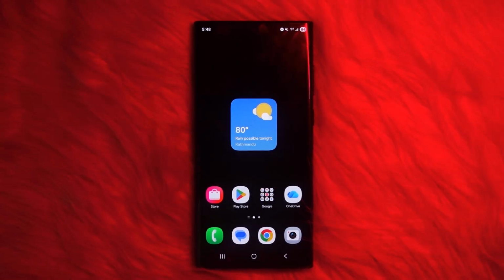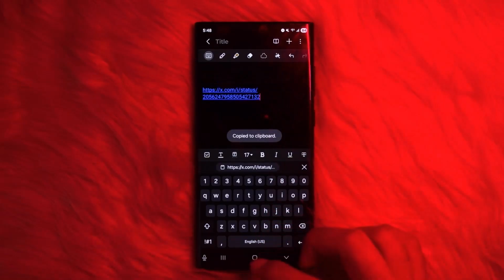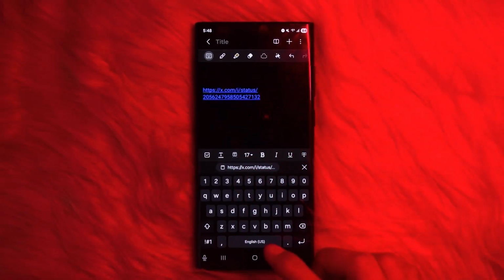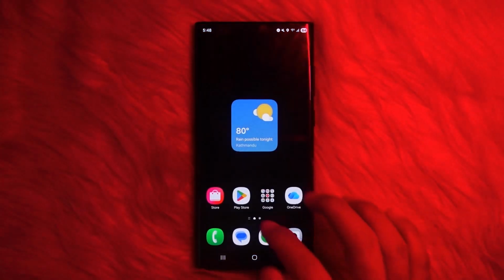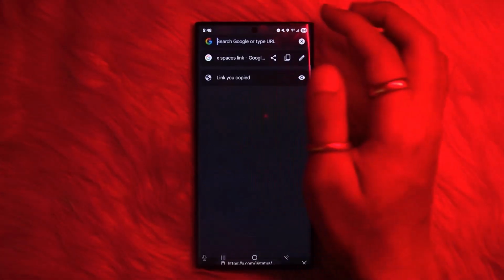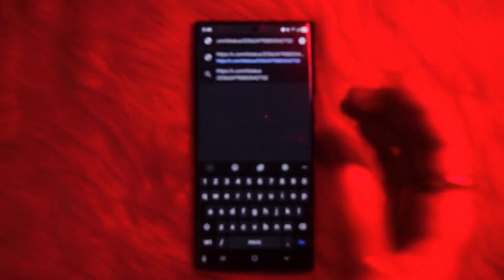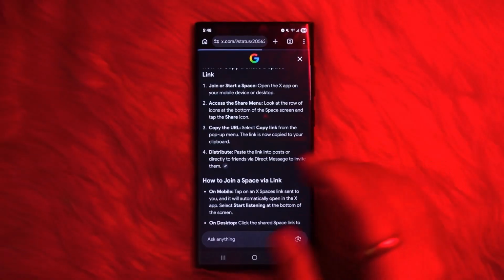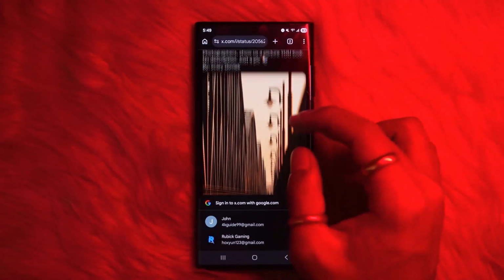How to Use X Spaces to Listen Without an Account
How to Use X Spaces to Listen Without an Account in 2026 | X Twitter Tutorial

X Spaces has become one of the most popular and engaging live audio formats available on any social media platform in 2026, hosting real time conversations, interviews, panel discussions, and community gatherings that attract thousands of simultaneous listeners across virtually every topic and interest area imaginable. While X has progressively tightened its content access policies for non-authenticated users over recent years, there are still reliable methods available for accessing and listening to certain X Spaces content without needing to create or log into an X account, making the platform's rich live audio ecosystem more accessible to curious listeners who prefer not to register for the platform.

The most reliable and consistently accessible method for listening to X Spaces content without an account is through a direct link to the specific Space you want to access, which can be opened in a standard web browser without requiring X account authentication in many cases. When you encounter a link to an X Space that you want to listen to, the most straightforward approach is to copy the link by long pressing on it to trigger the copy option in your device's context menu, giving you the URL saved to your clipboard and ready to be opened through your preferred browser rather than through the X app itself.

After copying the X Spaces link to your clipboard, open your preferred web browser on your device, whether that is Safari on iOS, Google Chrome on Android, or any other browser you prefer to use for general web browsing. Once your browser is open, tap on the address or search bar at the top of the browser interface to activate it, then paste the copied X Spaces link into the bar by long pressing and selecting the paste option to insert the URL. After the link is pasted into your browser's address bar, tap the Go or Enter button to navigate directly to the X Space's web page.

Accessing the X Space through a browser rather than through the X app provides the best chance of being able to listen to the audio content without being immediately redirected to a login or account creation wall, as the browser based access pathway is generally less restrictive than the app based experience for unauthenticated users. If you encounter a login prompt when accessing the Space through your browser, trying a different browser or using a private or incognito browsing window can sometimes bypass these authentication requirements. If you have any questions or queries about how to use X Spaces to listen without an account in 2026, feel free to drop them in the comments section below and we will be happy to help.